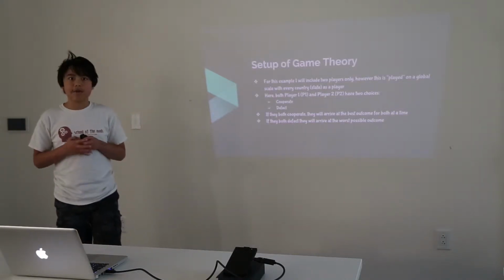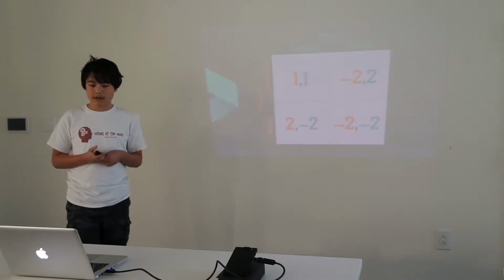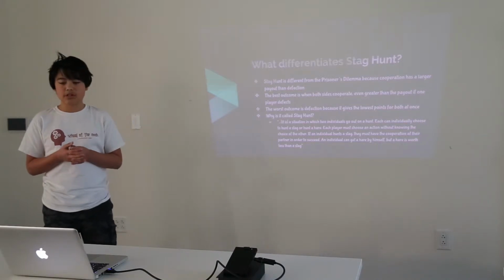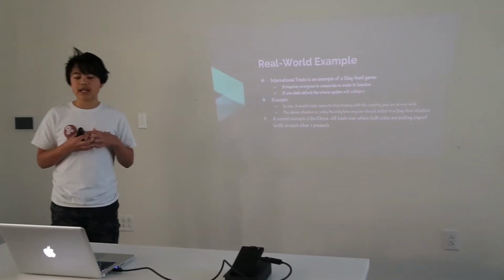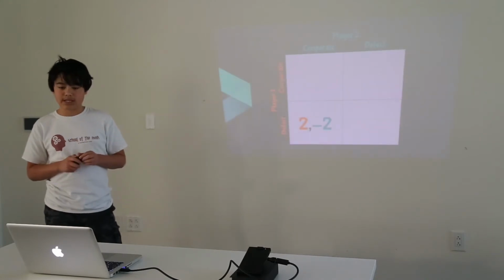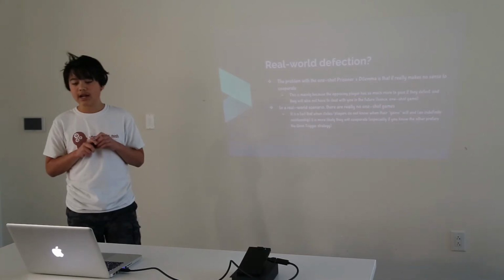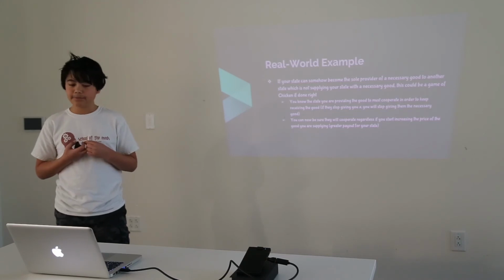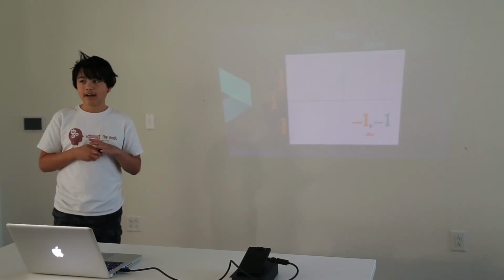Game Theory: how international relations and more can be explained using a simple game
Historical Project Fair Spring 2019 at School of the Minds.